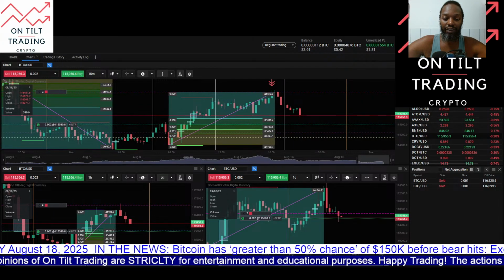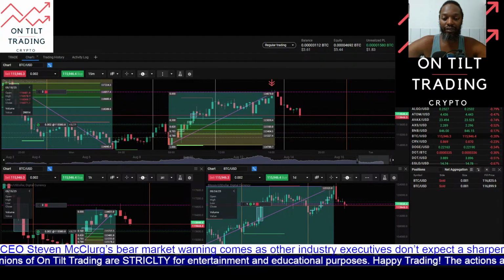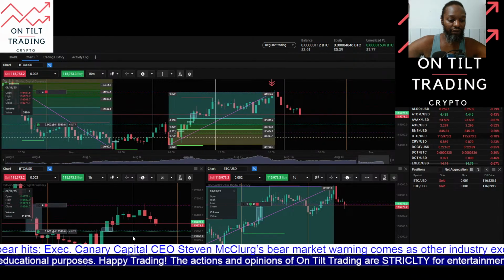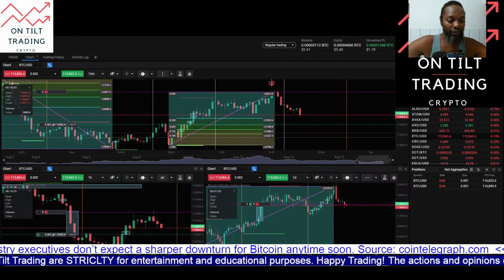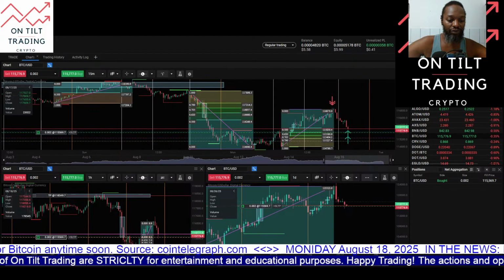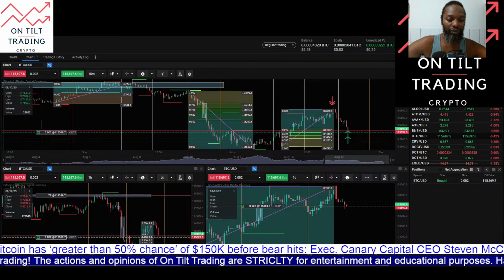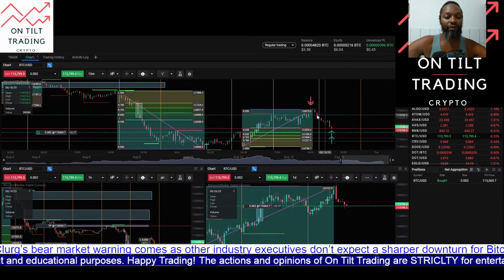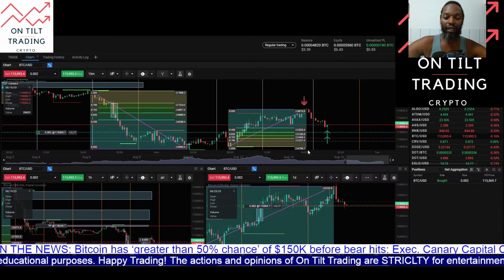Live Crypto Market Analysis and Trade Strategy Asian Range 8/18/25